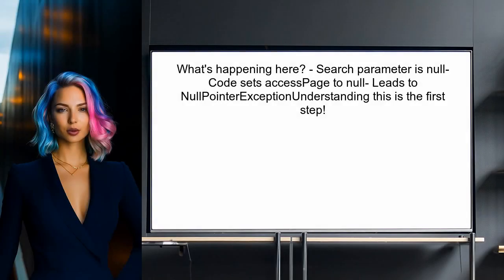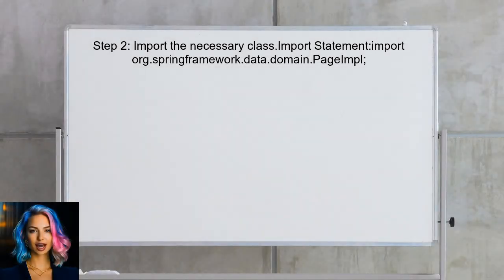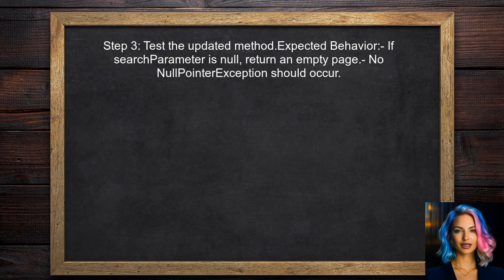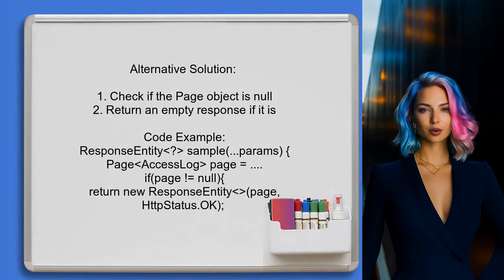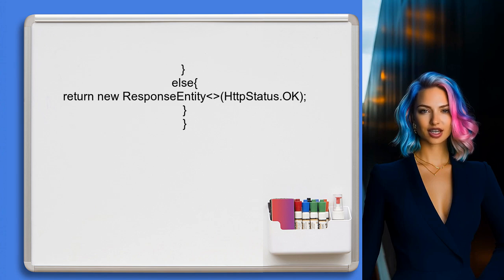How to Initialize Spring Data JPA Page to Null: A Step-by-Step Guide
In this video, we’ll explore the process of initializing Spring Data JPA pages to null, a crucial step for developers looking to optimize their data handling in Spring applications. Whether you're working on a new project or enhancing an existing one, understanding how to manage pagination effectively can significantly improve performance and user experience. Join us as we provide a clear, step-by-step guide to help you navigate this essential aspect of Spring Data JPA.

Today's Topic: How to Initialize Spring Data JPA Page to Null: A Step-by-Step Guide

Related to: springdatajpa, initializepagetonull, springdatajpatutorial, step-by-stepguide,